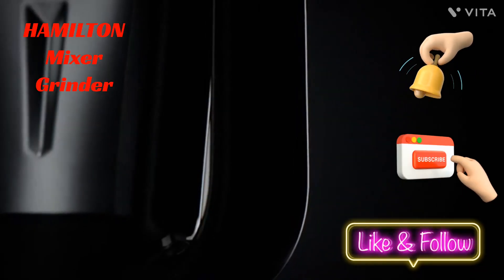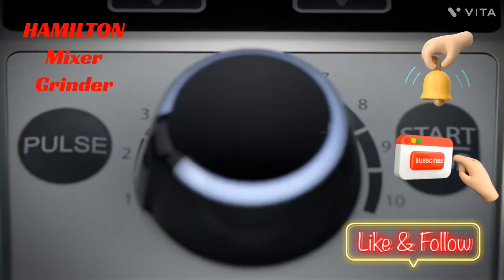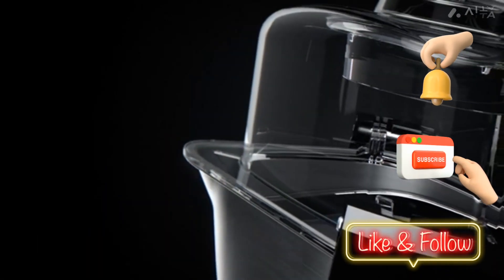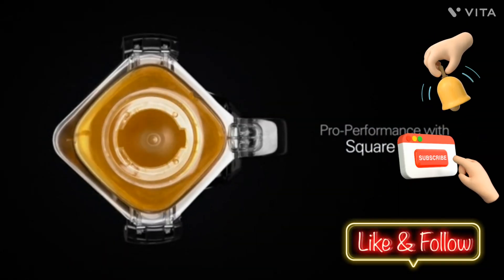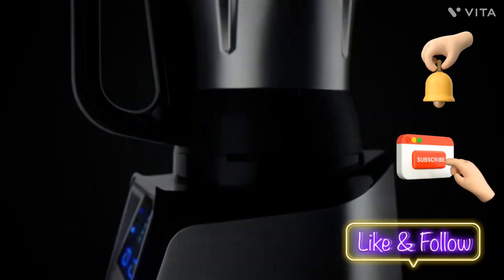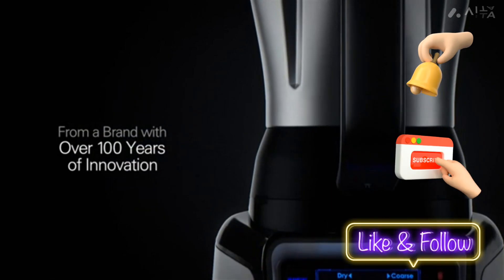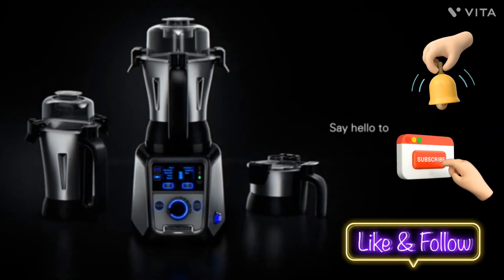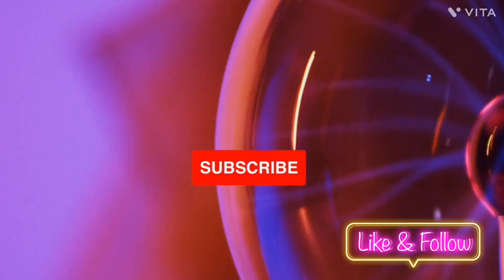"Mixer grinder Hamilton"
Hamilton Beach Professional Juicer Mixer Grinder 58770-IN, 1400 Watt Rated Motor, Triple Overload Protection, 3 Stainless Steel Leakproof Jars, Triple Safety Protection, Intelligent Controls, Black

This vedio is not sponsored or endorsed buy Amazon Associate or Amazon influencer .The opinion expressed in this vedio are expressed solely as a user of platform *Some of the links and other products that appear in the vedio are from companies where "KITCHEN CART" will earn in affliate commission or recrel bonous. "KITCHEN CART" is part of affliate network and recipes compensation for sending traffic to partner site. The content in this vedio is accurate as of the posting date.